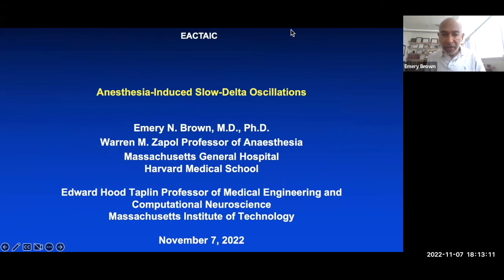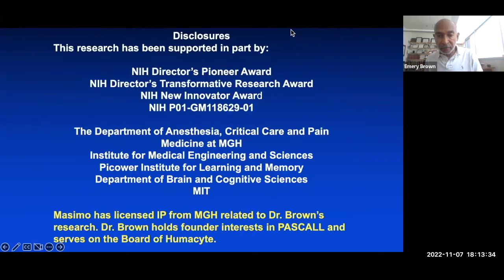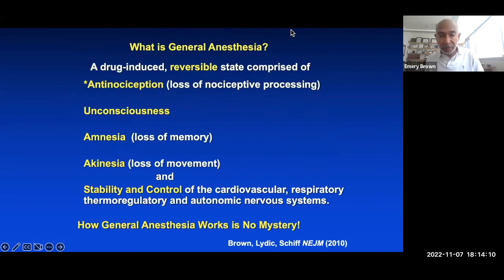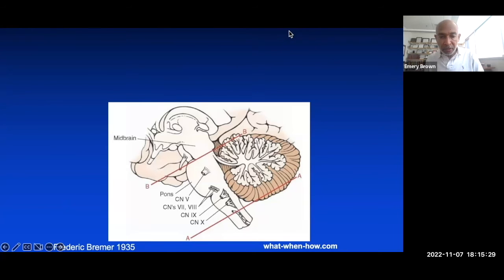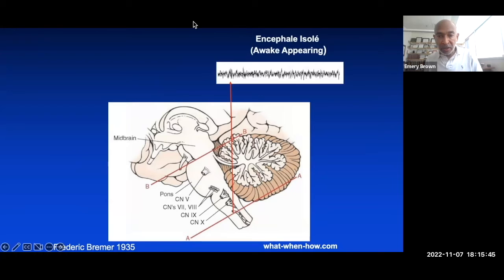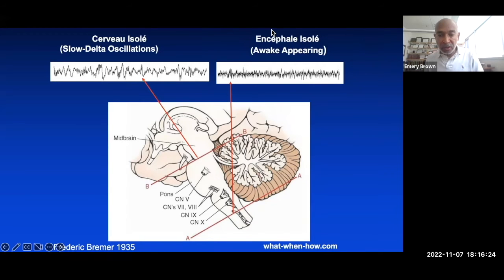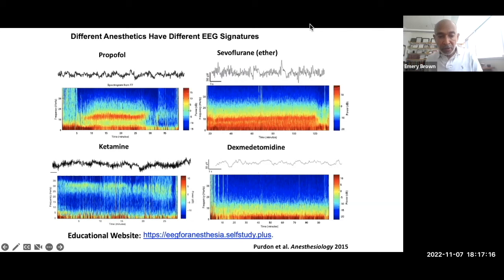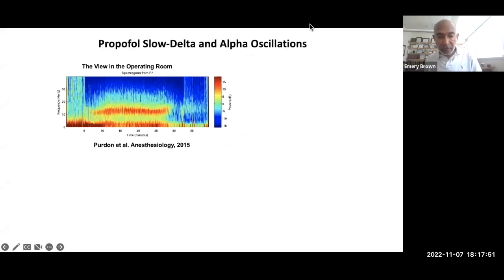EACTAIC Fellowship Seminars Series 1, Epi 5, OLV, Aalst, Processed EEG monitoring E. Brown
Talk: EACTAIC Fellowship Seminars Series 1, Episode 5

Neuromonitoring

Free Online Fellowship Seminar Episode organized by the EACTAIC Educational Committee in collaboration with the OLV Aalst, Aalst, Belgium.

Chair of the Episode and Scientific Moderators: Stefaan Bouchez (Programme Director at EACTAIC Fellowship Programme in OLV Aalst and Education Committee Member) Aalst, Belgium

Talk: Processed EEG monitoring during surgery

Speaker: Emery Brown, Boston, USA

Are you an EACTAIC member? to see the on-demand Fast-Magic Webcast of the webinar published.